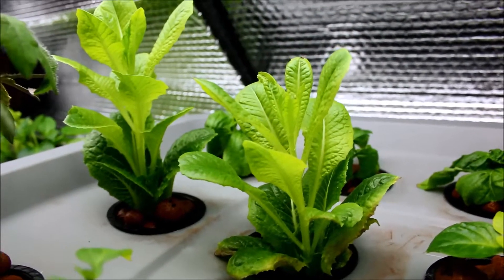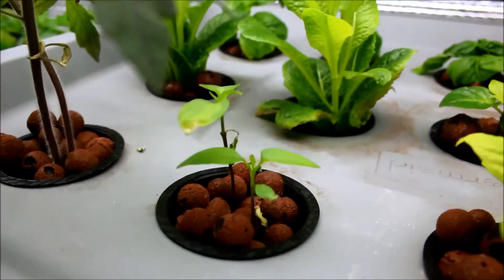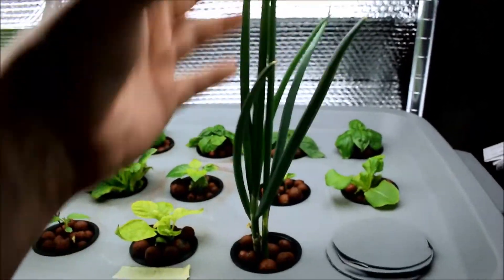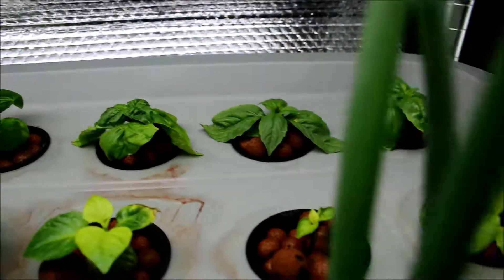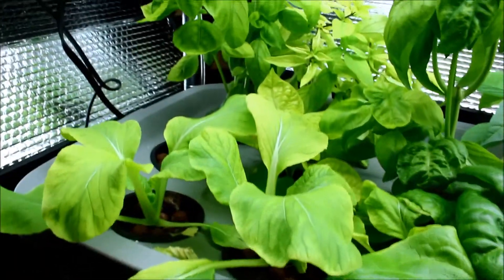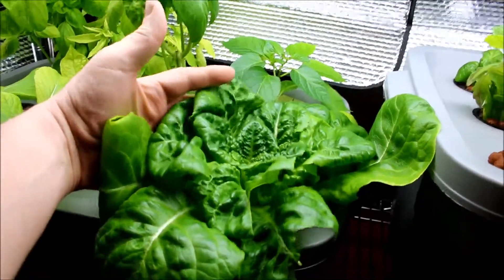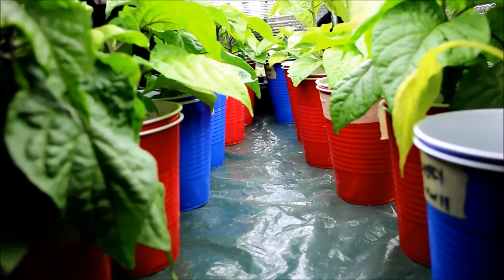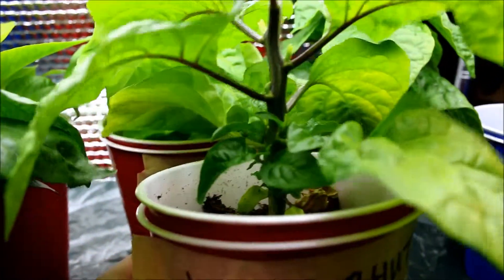Aeroponics and Ultra Hot Pepper Project 2015 - Part 5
Aeroponics and Ultra Hot Pepper Project - Part 5: Progress update on Aeroponic, DWC, and Ultra Hot Peppers. Regrow Green Onions, Romaine Lettuce, Basil etc.